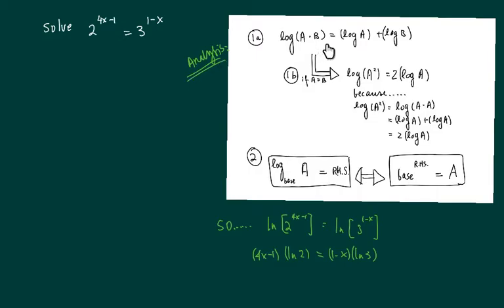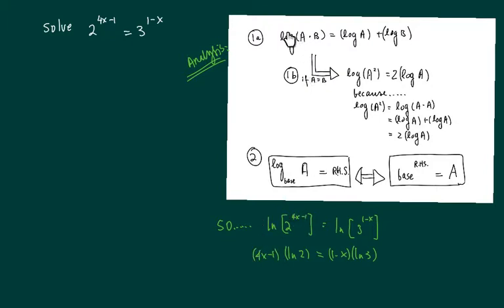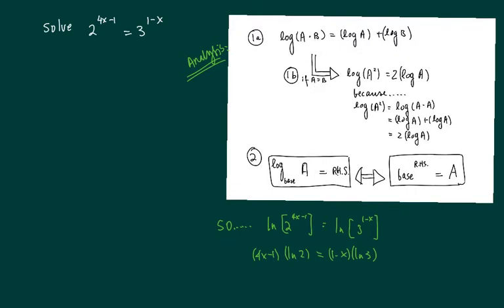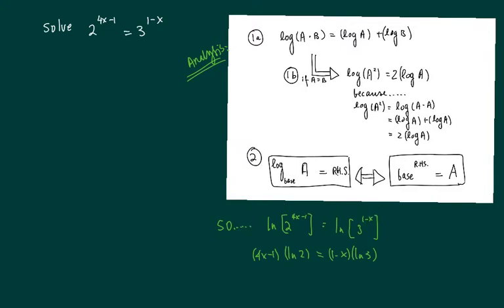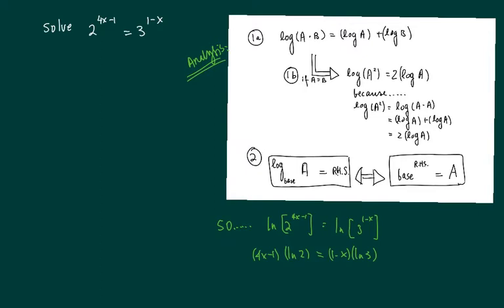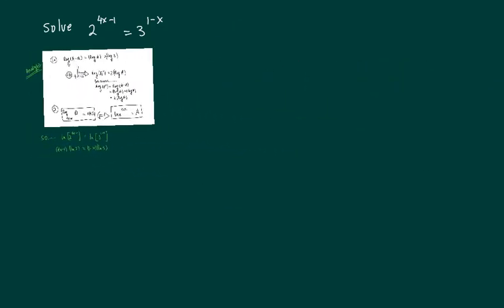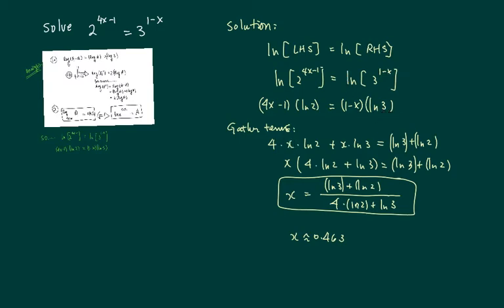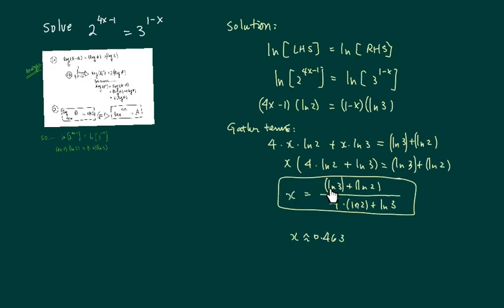How to solve exponential equations with different bases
Solve: 2^(4x-1)=3^(1-x)